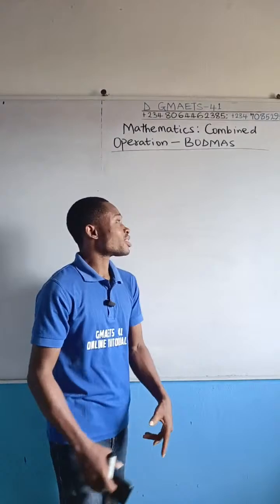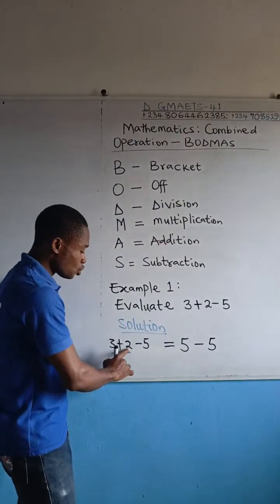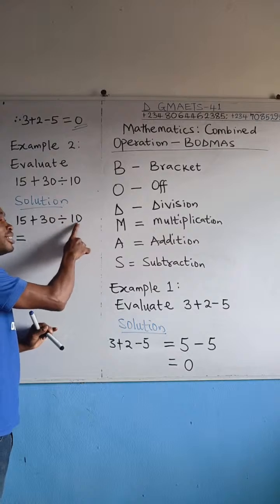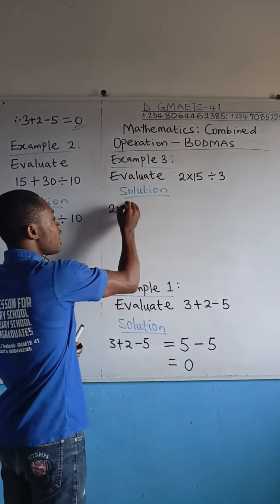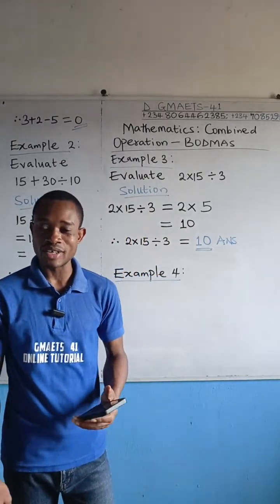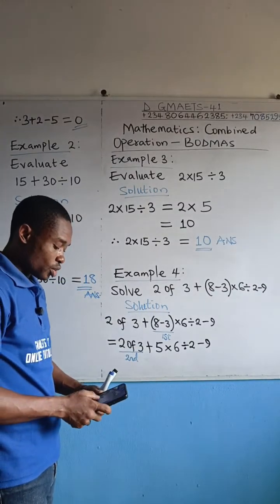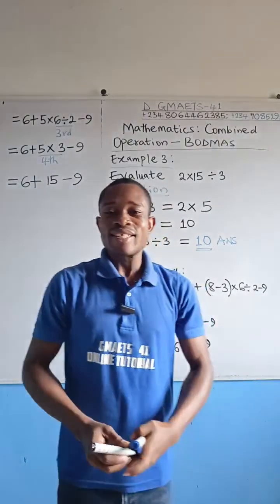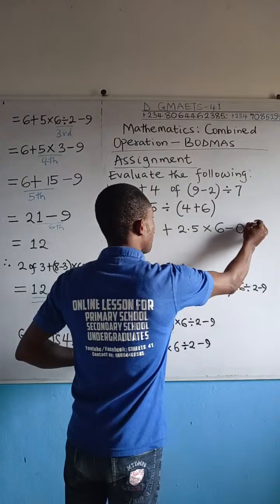GMAETS41 BASIC CLASS is live! BASIC BODMAS//COMBINED OPERATION//BASIC MATHS//GMAETS41 BASIC CLASS